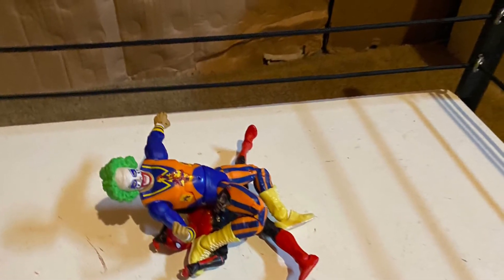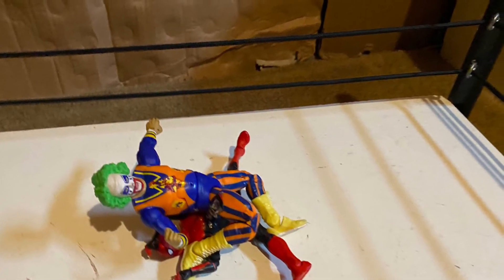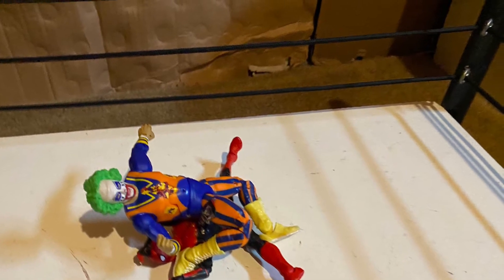Clown versus Spiderman